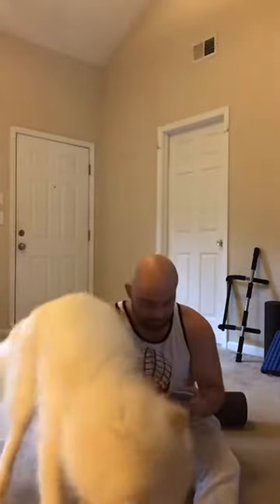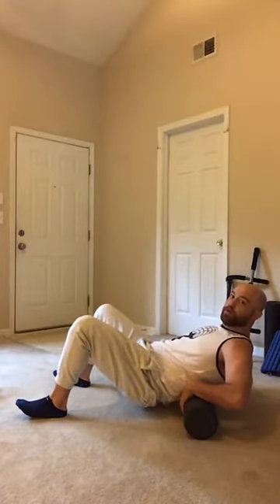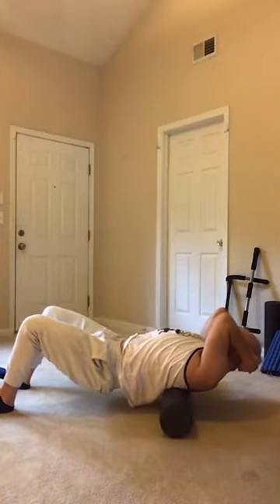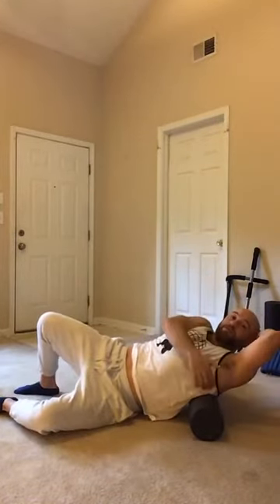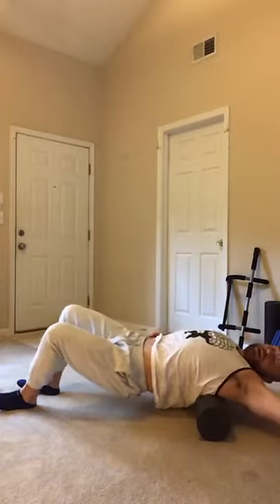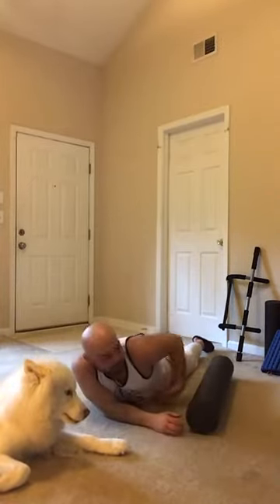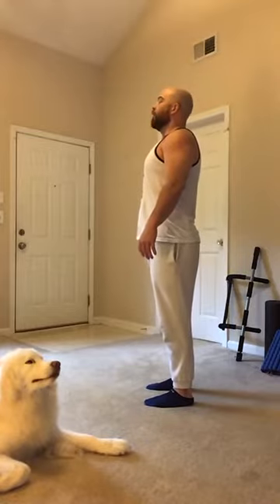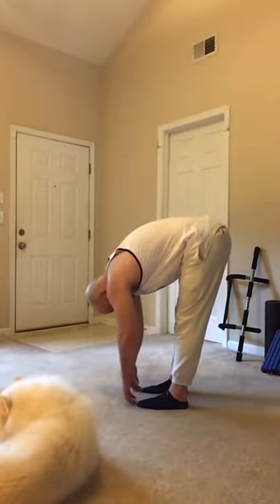Fly Bodies Morning J.O. #9 - Active Recovery (15 min) (Foam Roller)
Wednesday, 27 May 2020

Stretch and Foam Roll day!!,